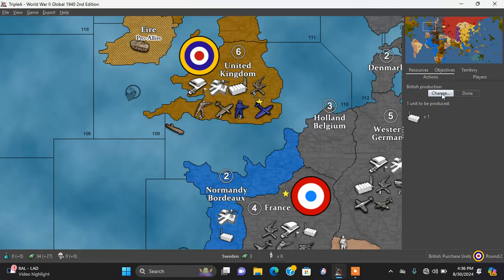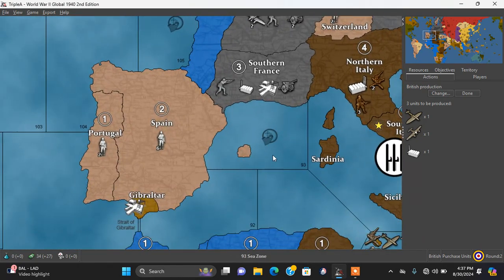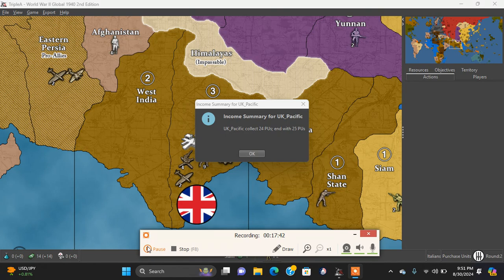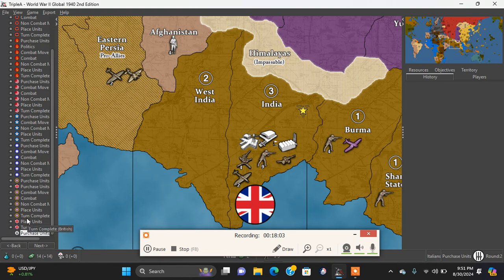Axis & Allies 1940 United Kingdom 2